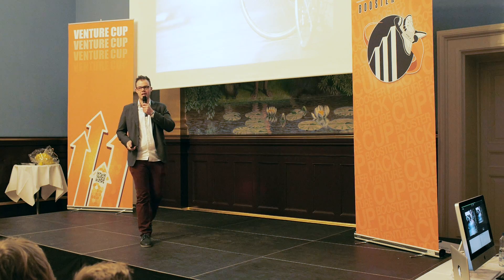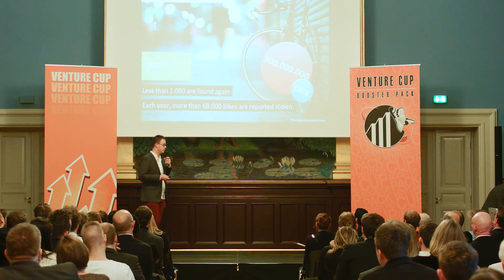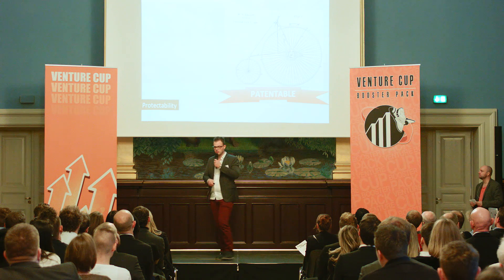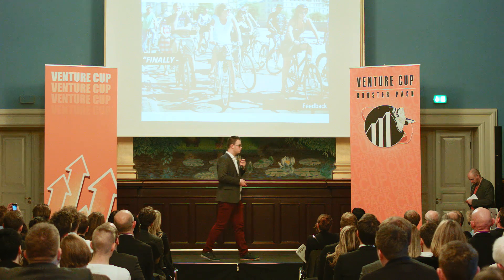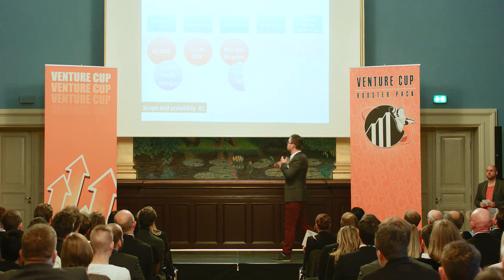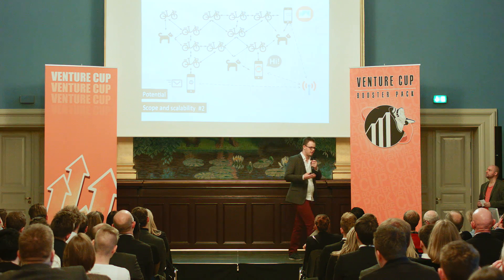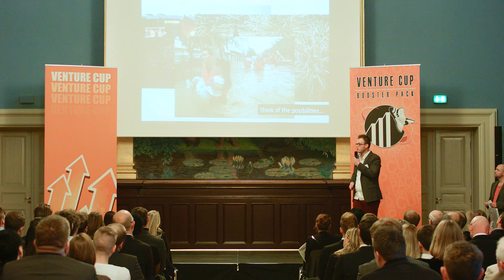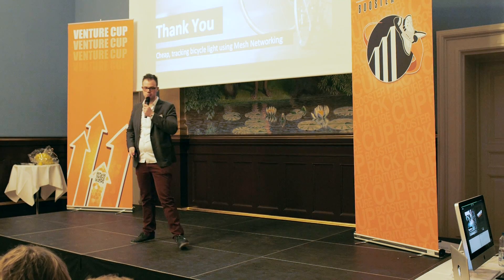Idea Competition 2014: Velocatr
Venture Cup Idea Competition 2014: Product & Technology Winner
People's Choice Winner 2014
Velocatr (SDU/CBS)

The Velocatr is a bicycle light with integrated GPS and NASH7 based on the Mesh Networking concept. This allows for tracking of your bicycle without the use of an internet connection -- instead the Velocatr uses radio waves, which are very energy efficient. The Velocatr is powered by induction and solar power.